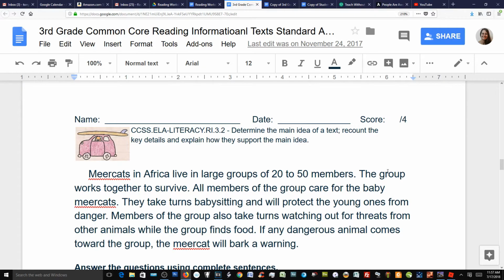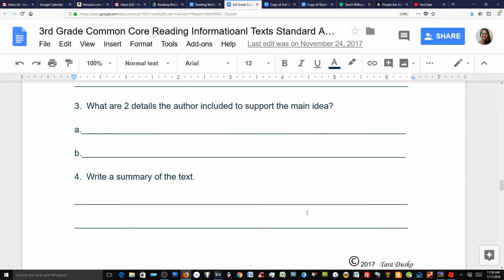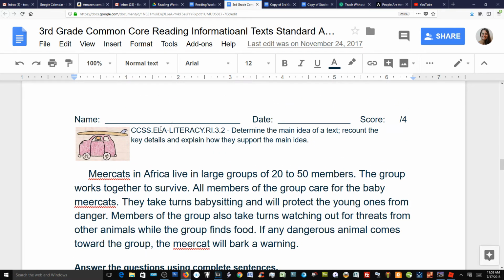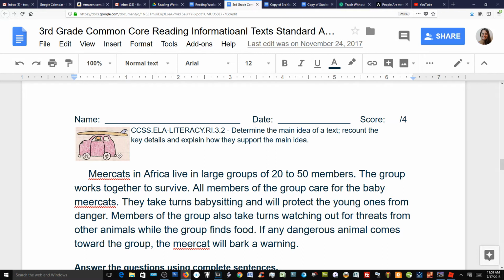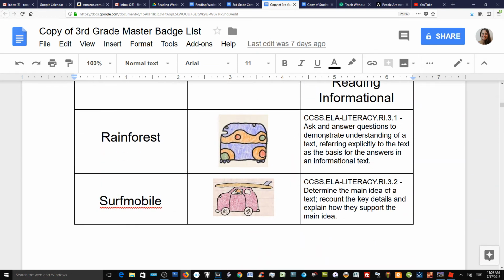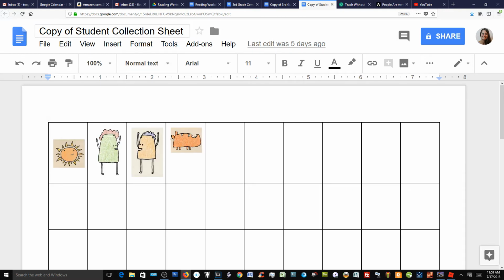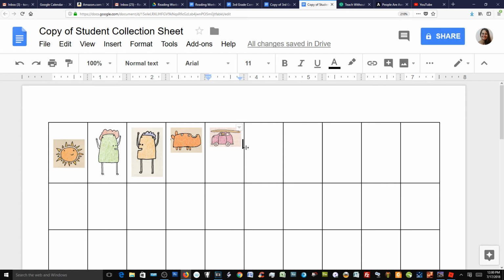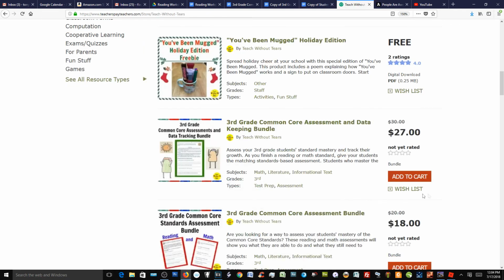Digital Badging: Collect and Track Common Core Standard Data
One of my biggest struggles as a new teacher was knowing which students had mastered each of the Common Core Standards. I didn't have a good way to assess or track that data. Digital badging completely changed that! Watch this video to find out how!